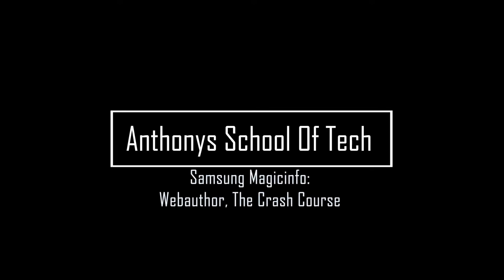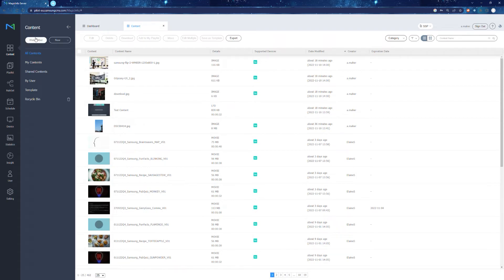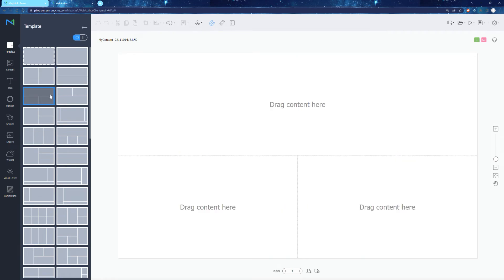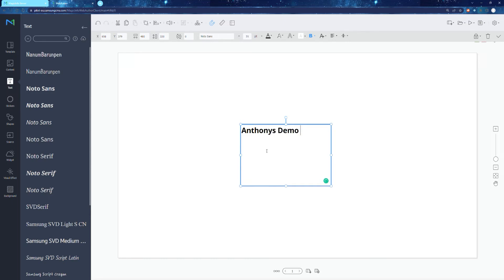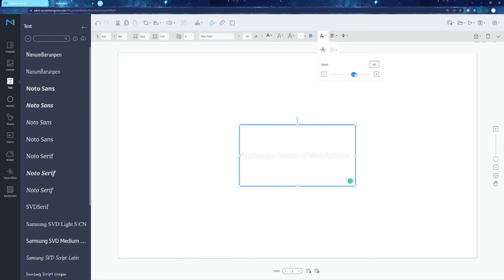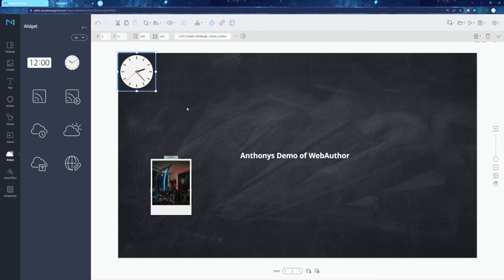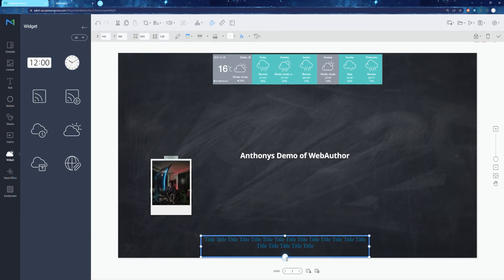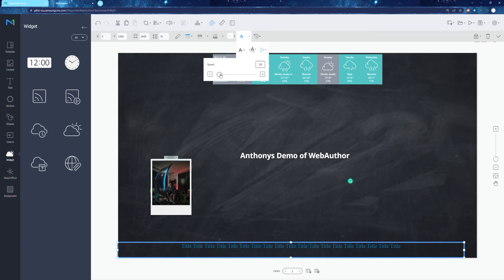Samsungs Magicinfo WebAuthor Crash Course!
New to Samsung Magicinfo Signage?
Well, look no further for this beginner's crash course!